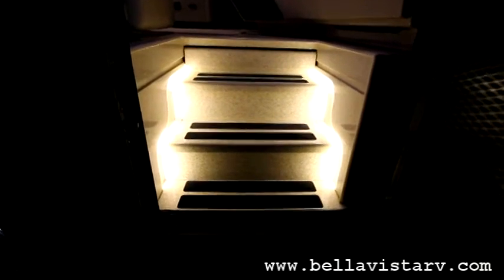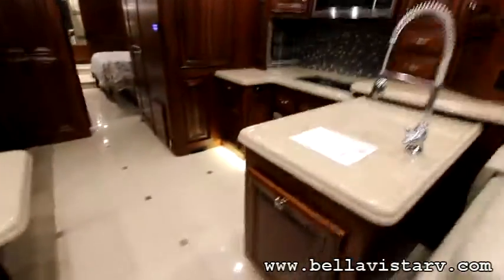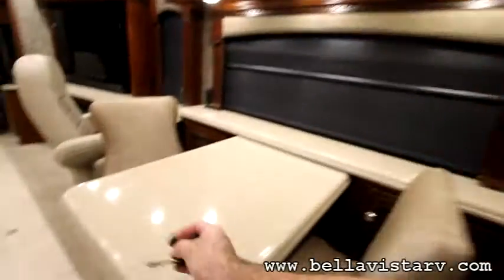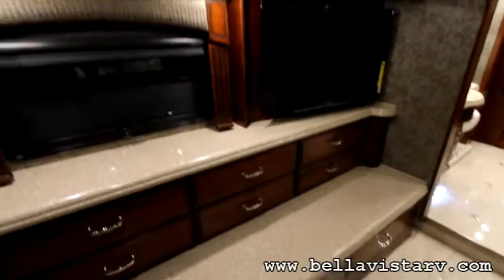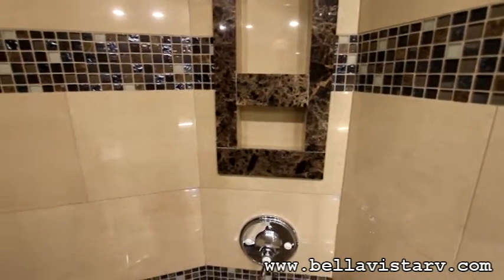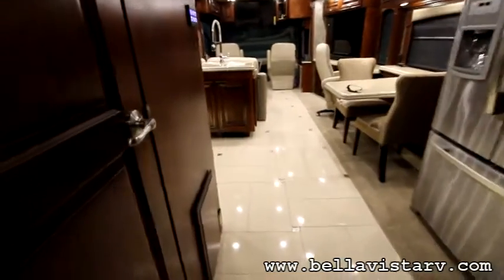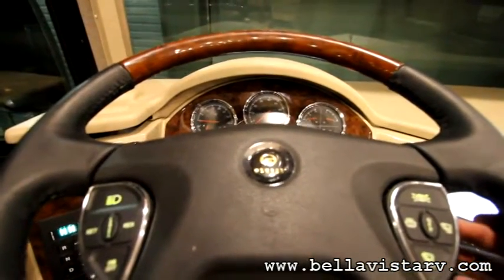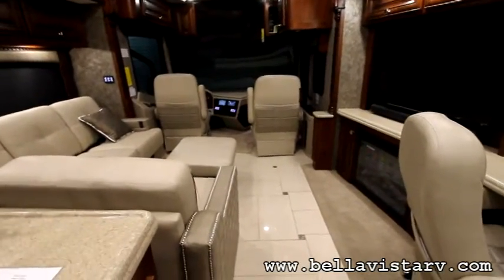2015 Monaco Dynasty 45P Palace interior Review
The Dynasty by Monaco is a true Luxury Diesel coach loaded with features. This motorhome is equipped with the Roadmaster B Custom chassis, 600 HP Cummins ISX15 engine, aquahot heating, oversized tires and luxury appointments throughout